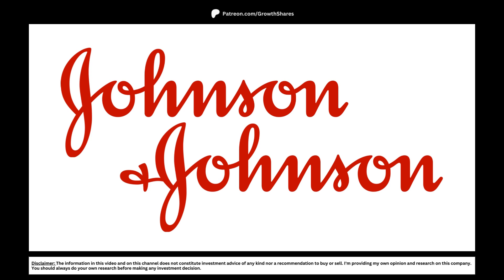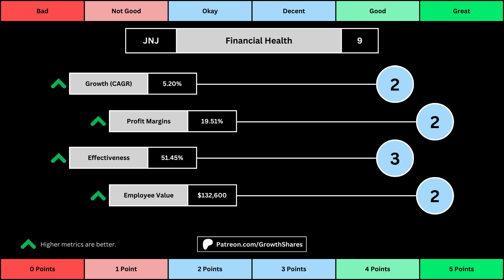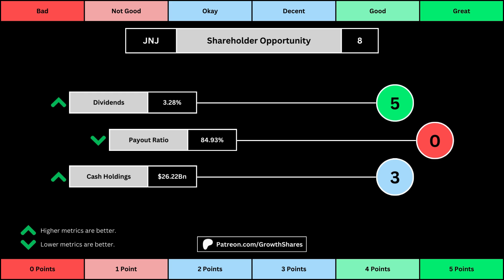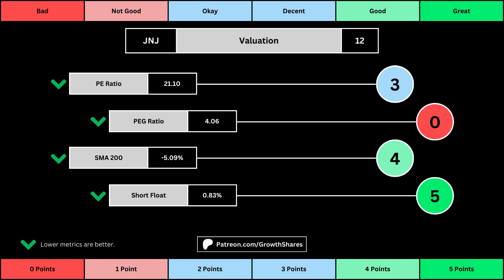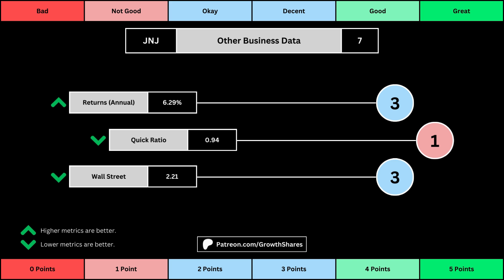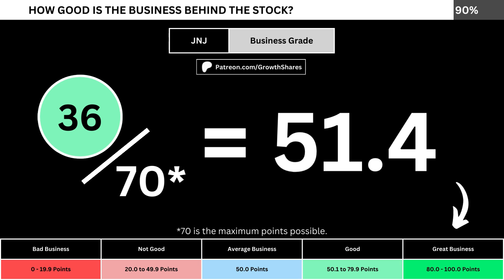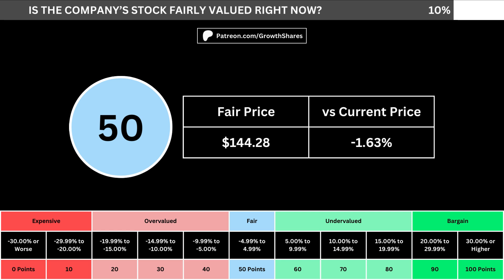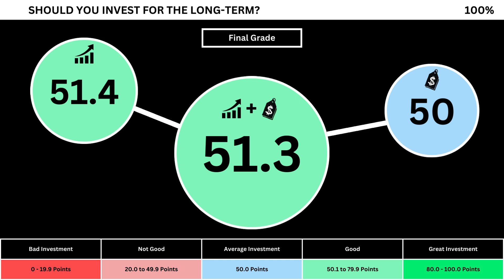Should You Buy Johnson & Johnson THIS WEEK?! | JNJ Stock Analysis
Should you invest in JohnsonJohnson right now? The business behind the stock determines 90% of my stock analysis. The other 10% is determined by the stock's fair value price. I then grade the company on a 0 to 100 scale. Are you investing?